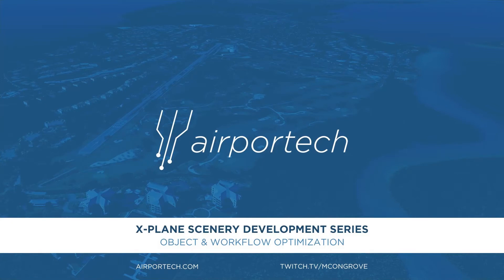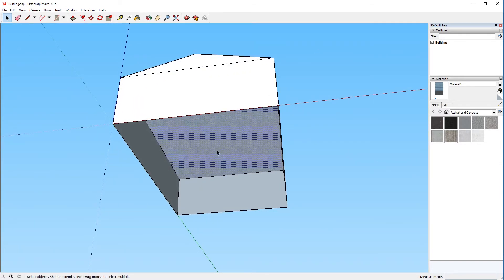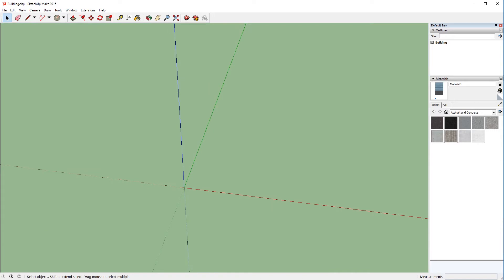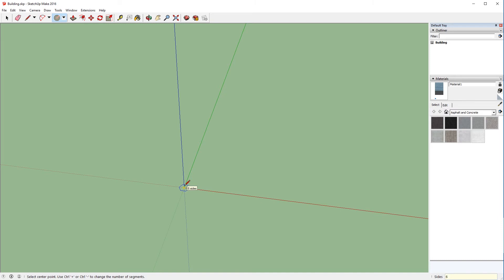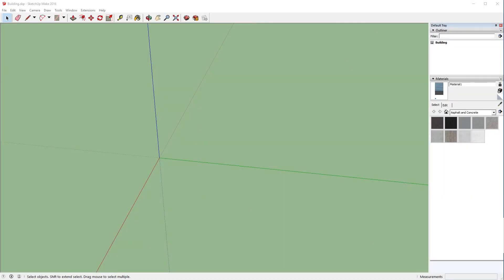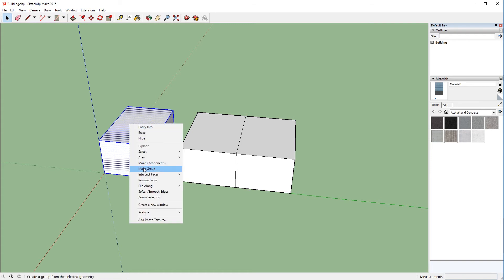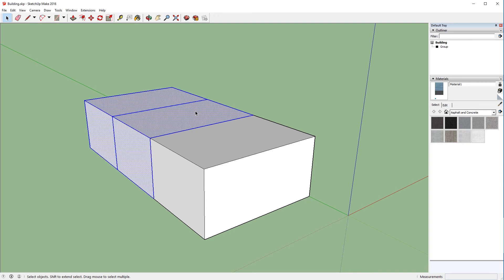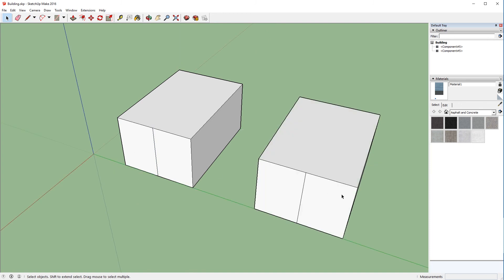X-Plane Scenery: Object (and Workflow) Optimization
Follow along as we go over some quick tips for optimizing your SketchUp models for X-Plane. Also, bonus footage detailing how to use groups and components in SketchUp to improve your workflow and reduce the amount of effort required to make scenery objects.

00:10 How to Optimize Your Models for X-Plane
01:57 Reducing Faces for Circular Objects
03:31 Reducing Texture Sizes
03:55 Grouping in SketchUp
05:43 Componentizing Your Model